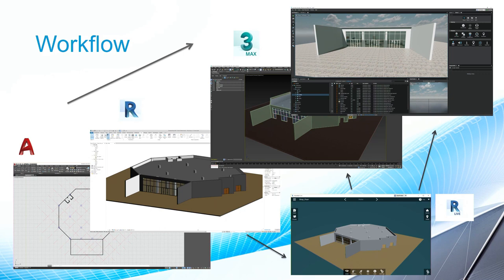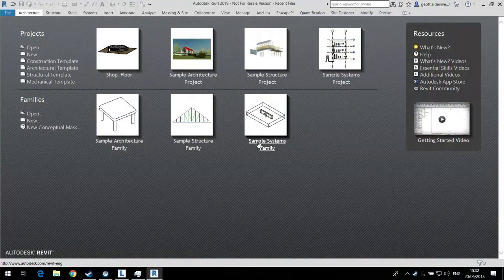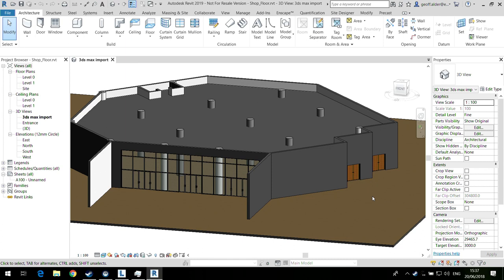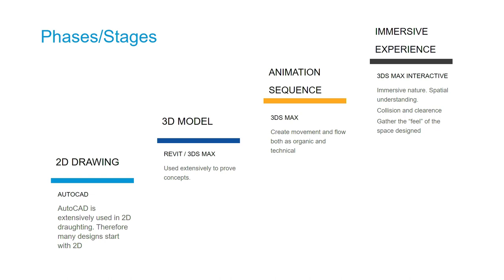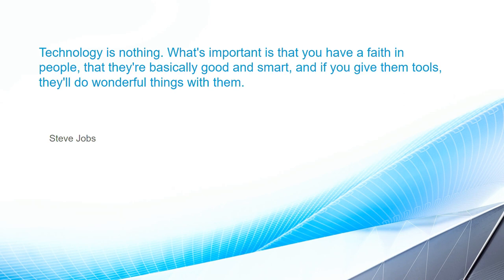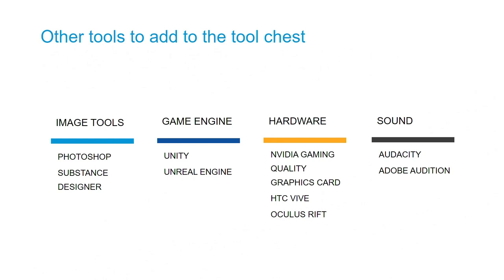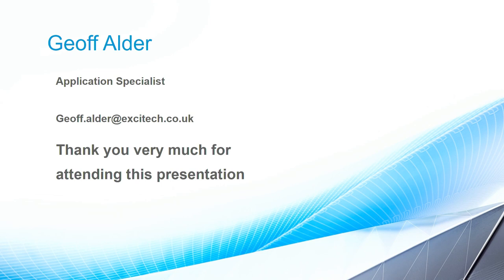Interior Design to VR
This session from AU London 2018 was describes the process of using a Revit model, the ease of transferring to Revit Live, and the capacity to enhance this with animation in 3ds Max and then move to VR with 3ds Max Interactive. The session will look at how the existing stores can benefit from using VR to enhance and optimize their space. The principle development flow of how to use the Revit model and CAD data, with Revit Live, will be outlined and how to get a basic understanding of spatial awareness of the store and then move this model and information into 3ds Max to enhance with animation and effects. We'll also look at representation of this in 3ds Max Interactive (Stingray) to have additional interactive capacity; for example, picking up certain objects and changing the texture of carpet and wall surfaces.